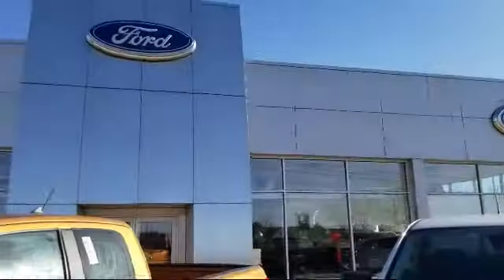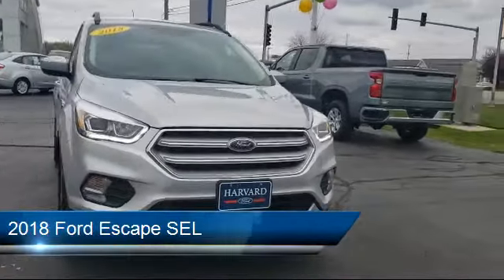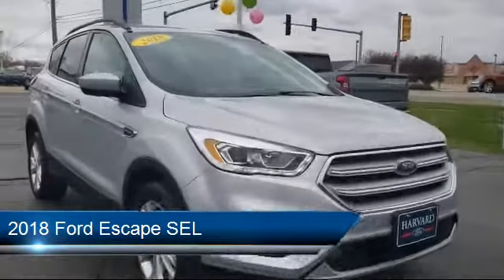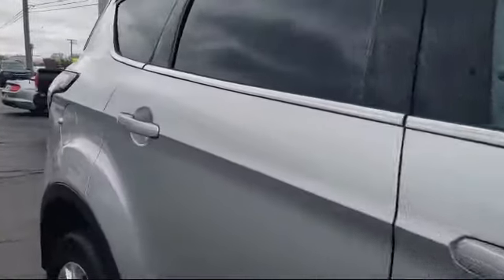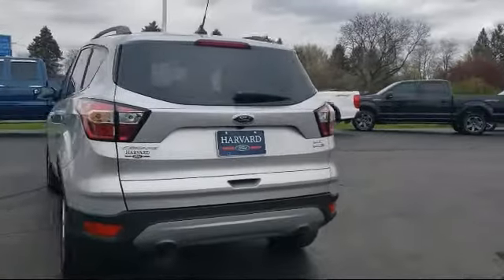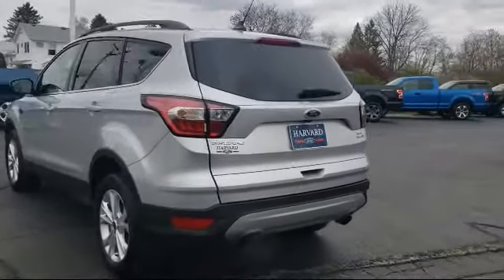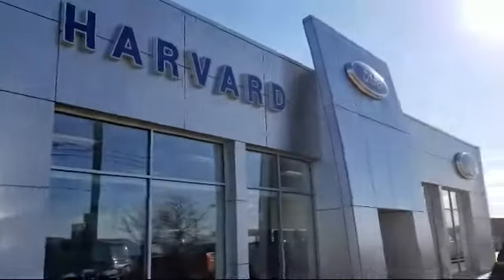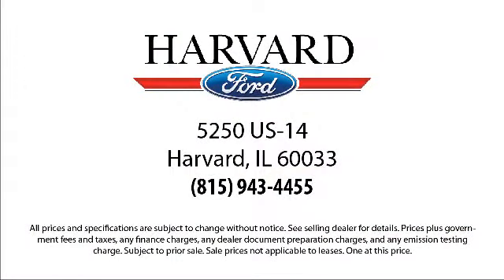2018 Ford Escape SEL Harvard Woodstock Belvedere Beloit Rockford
2018 Ford Escape SEL Stock Number: P4060 Vin:1FMCU9HD3JUB59159.

Harvard Ford
5250 S. US Highway 14